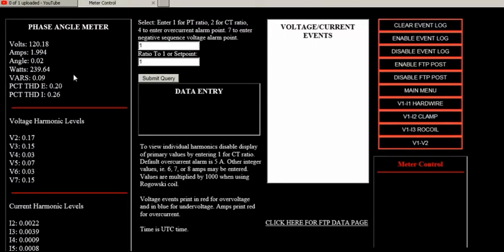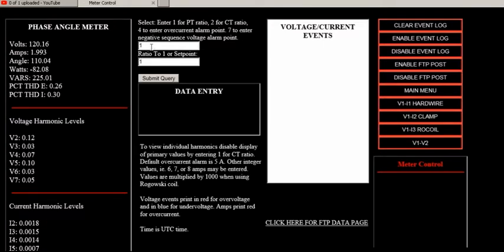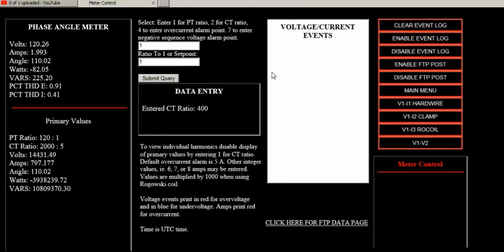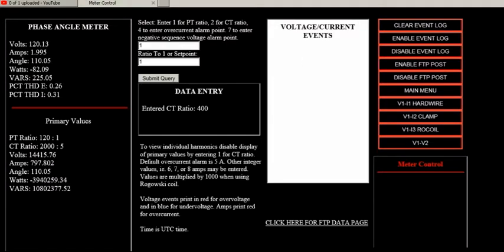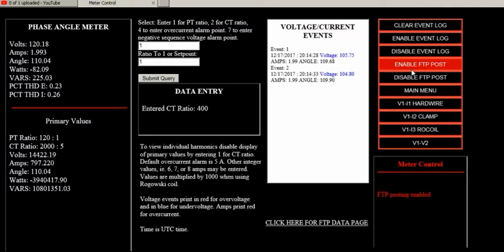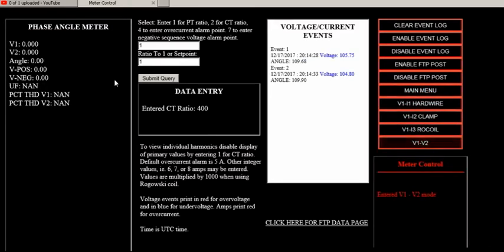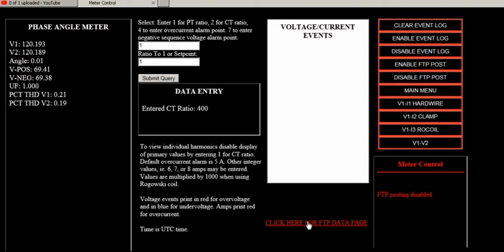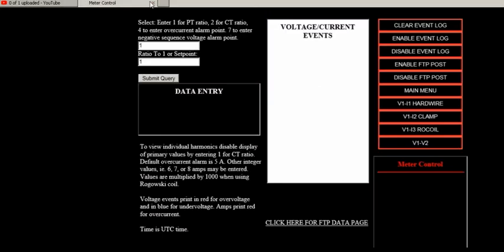Internet of Phase Angle Meters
Internet presentation of Ammo Can Phase Angle Meter.